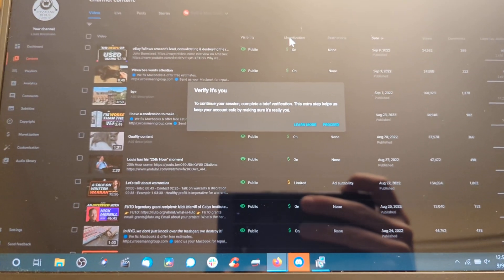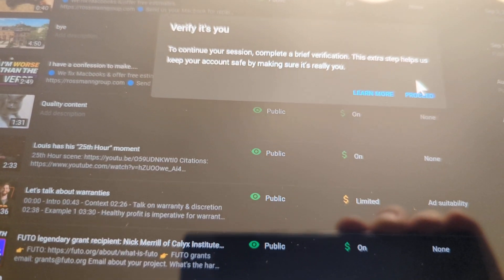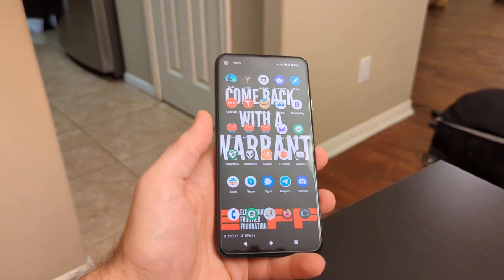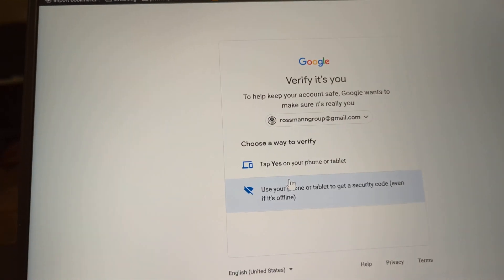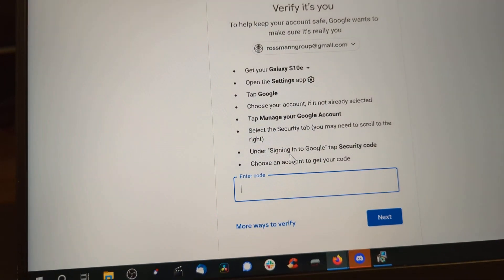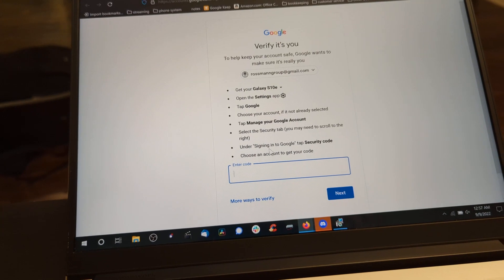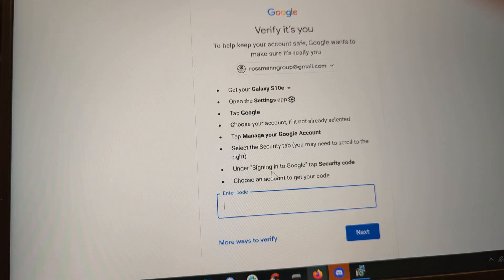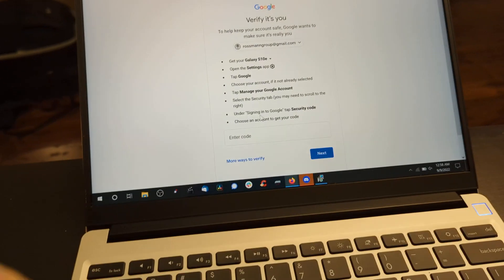Trying to leave google is made difficult on purpose: a tale of two factor authentication on youtube